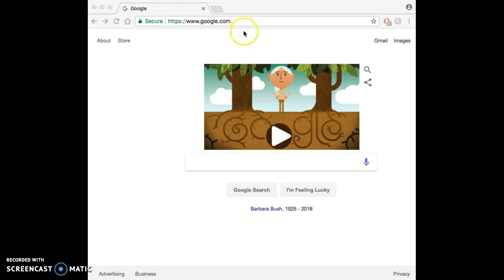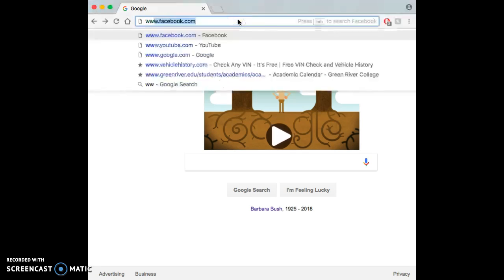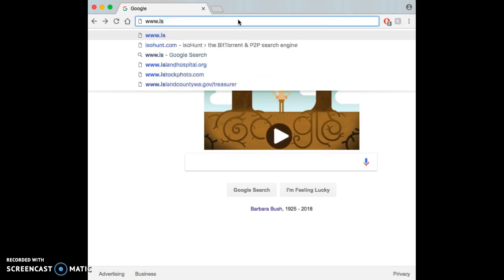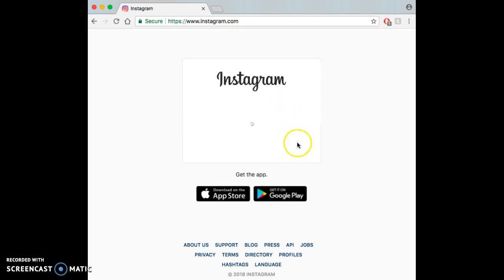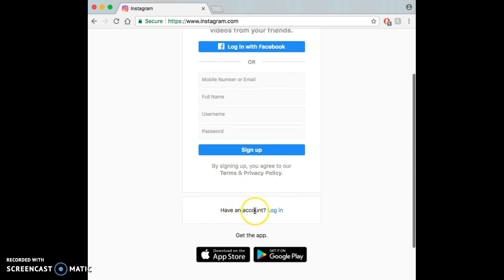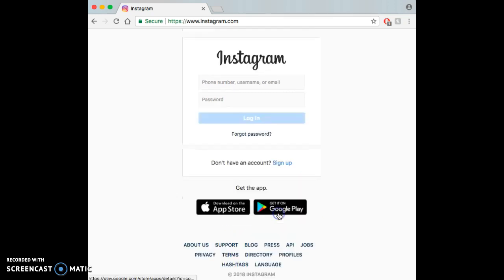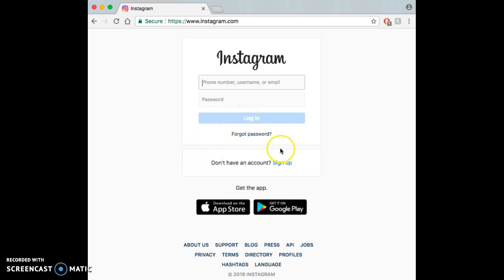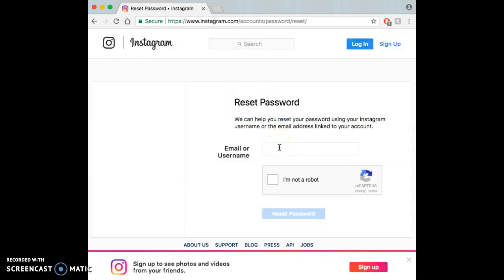Project #2 - Video Deliverable